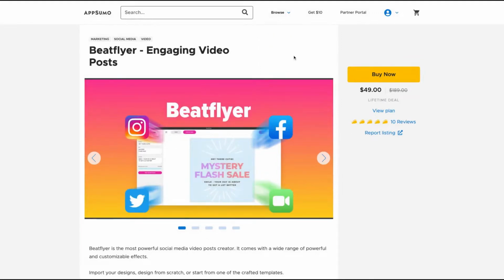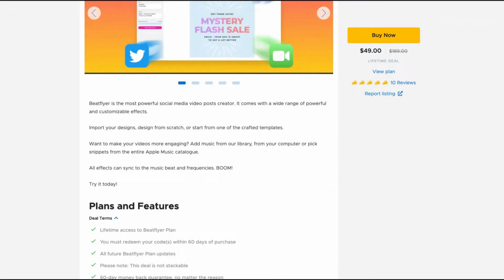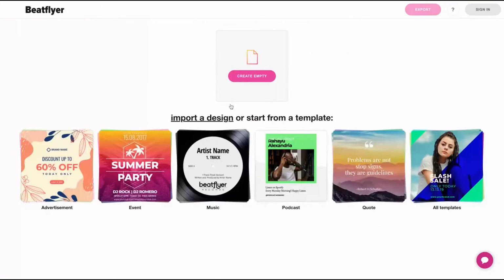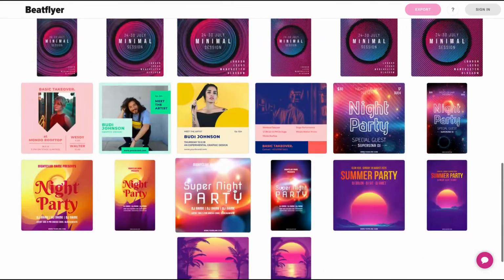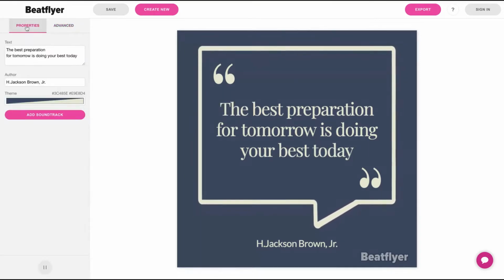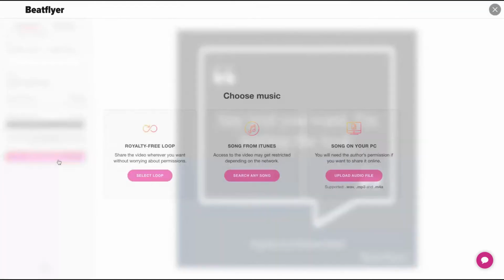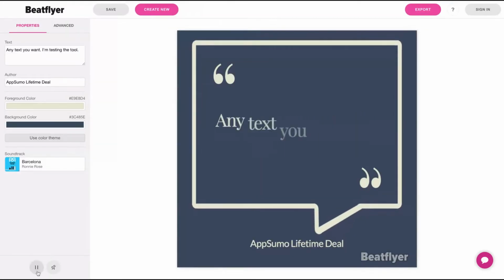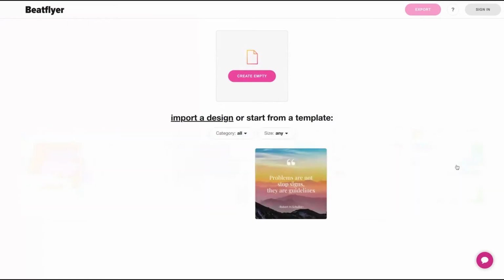Beatflyer Review and Tutorial: AppSumo Lifetime Deal | Offeo Alternative